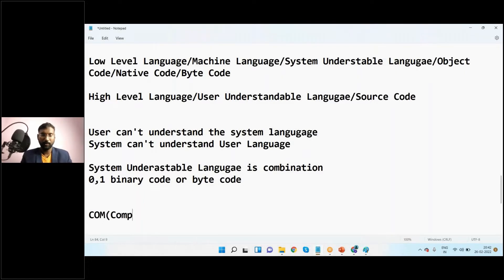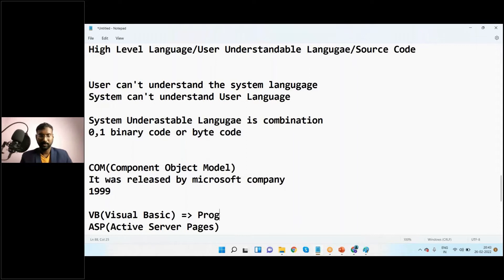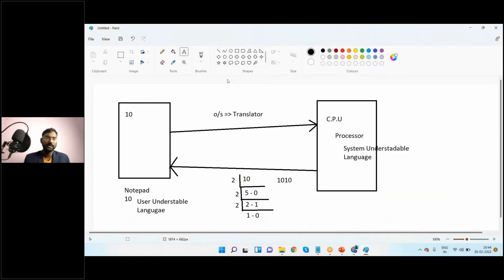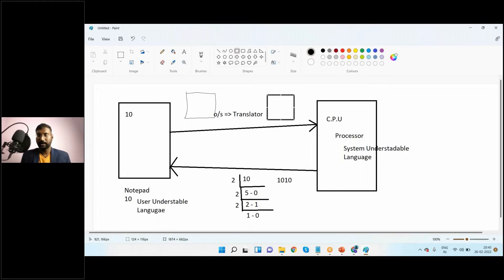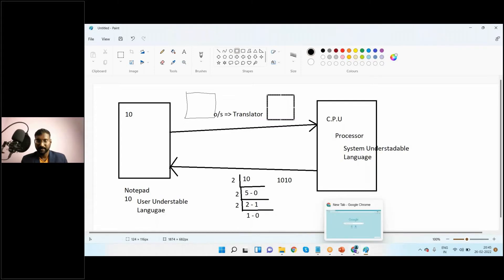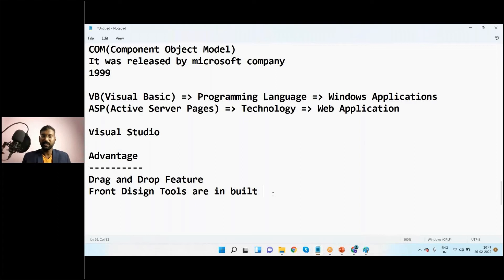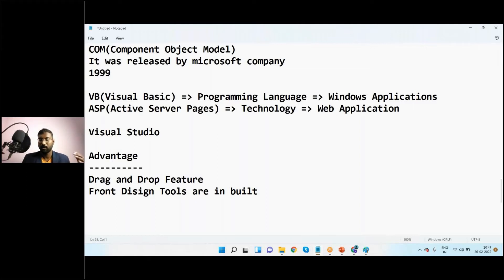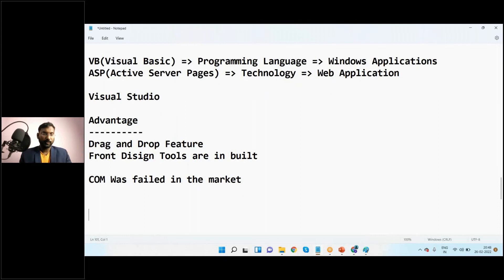Why COM(Component Object Model) Failed || Who Else Wants To Be Successful With .NET COURSE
Why COM(Component Object Model) Failed - Top Microsoft Technology - Learn .NET - .NET Tutorials
This video is just a brief introduction about Microsoft COM components in general. Microsoft's COM components. VB(Visual Basic) and ASP(Active Server Pages) - Windows Applications - Web Applications.
.NET Introduction
.NET Tutorials
.NET Framework
.NET by Vijay Krishna Seier